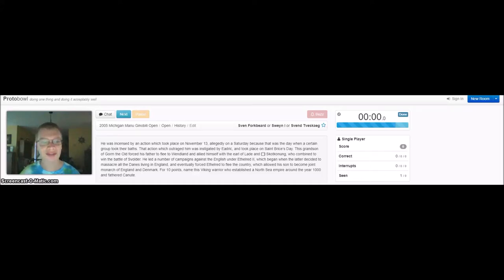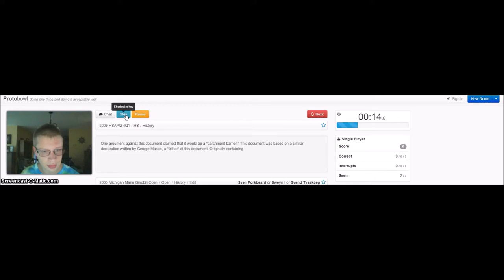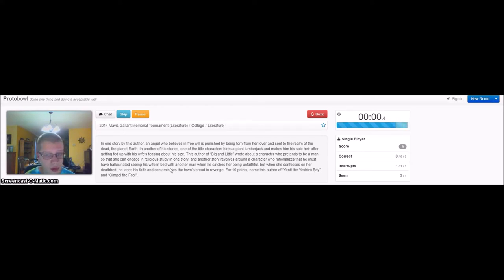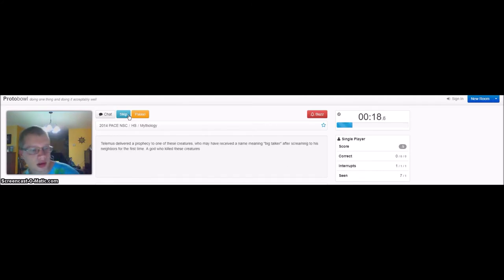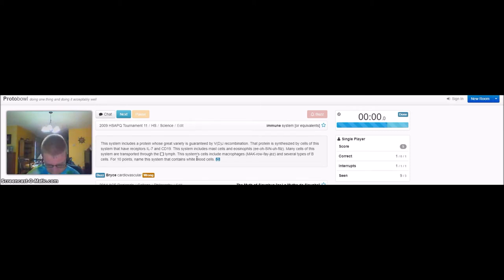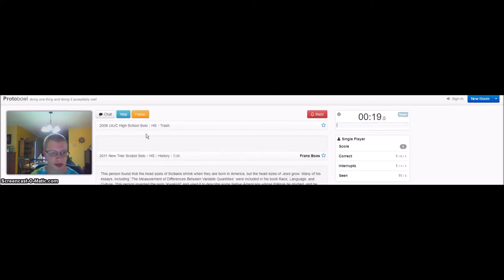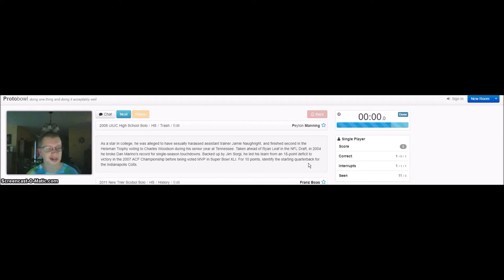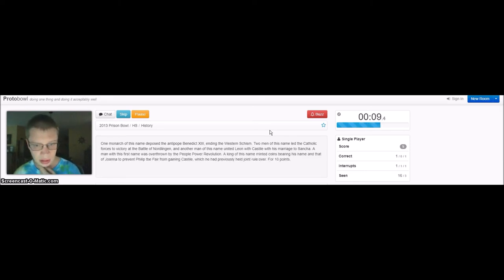BeanBoozled and Pb (not peanut butter, not lead)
During the questions 1: The Second Coming
During the questions 2: The Second Coming - Instrumental
During the questions 3: Second Coming - no percussion
Eating a bean: Fife and Drum
Bad bean (or "bad"): Takeover of the 8-bit Synths
Good bean: (N/A) (would be Takeover of the 8-bit Synths)